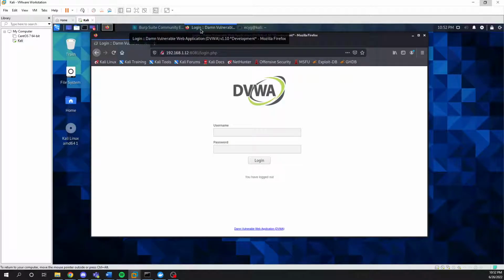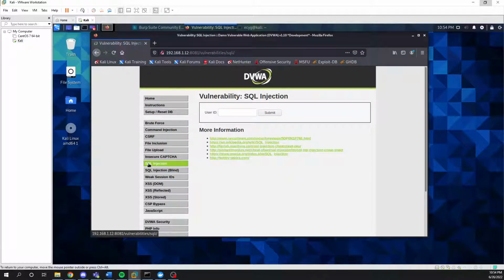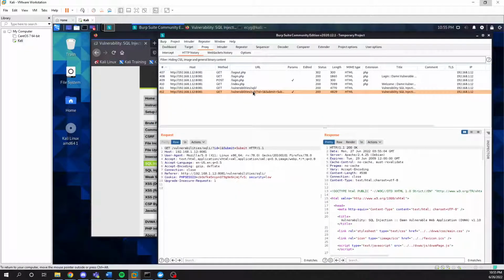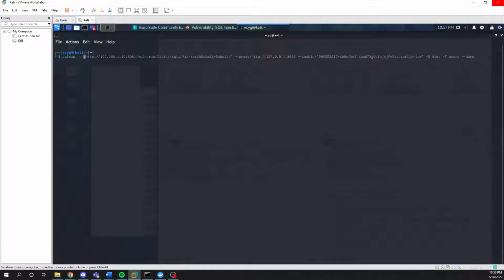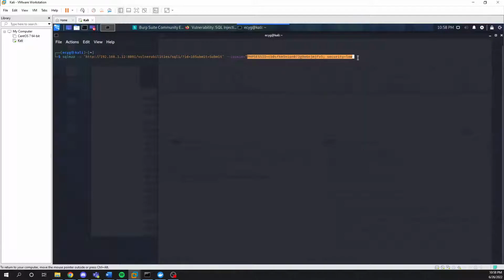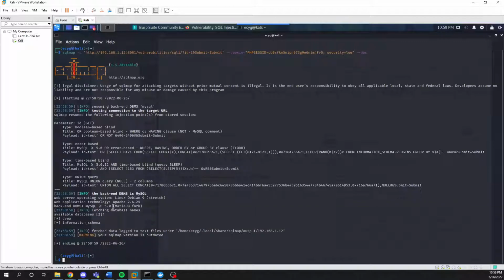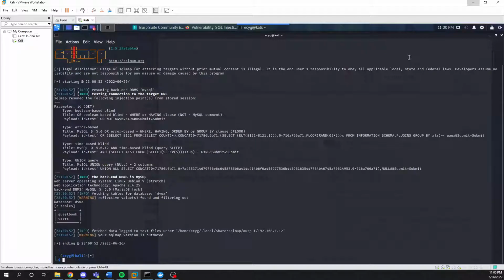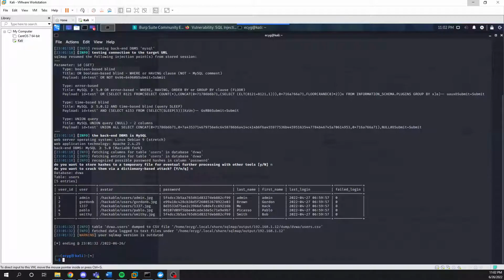SQLMap - Basics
A basic use of sqlmap